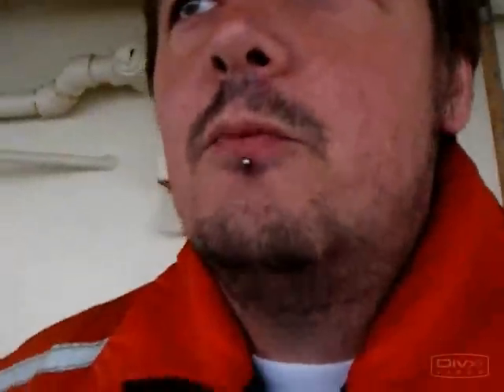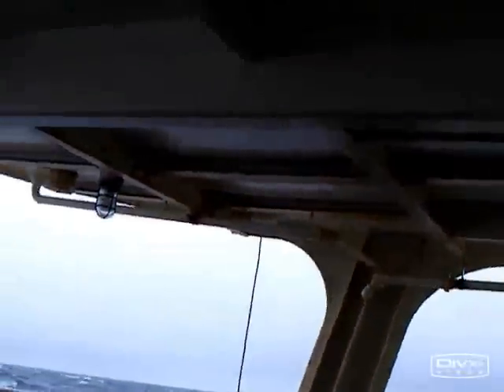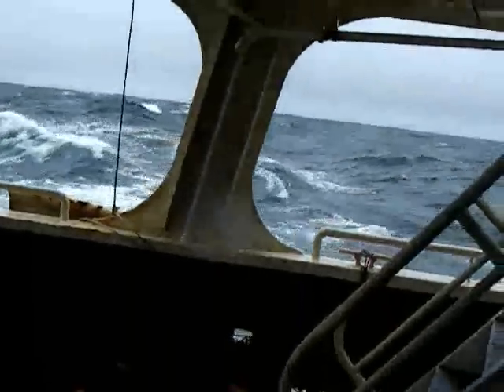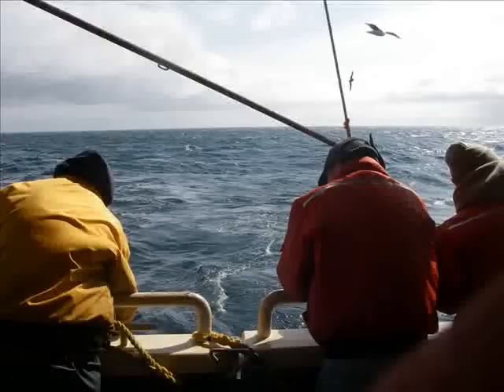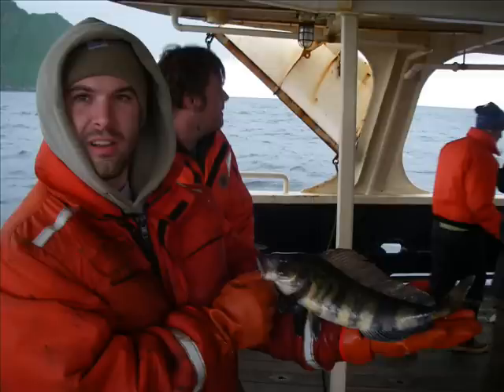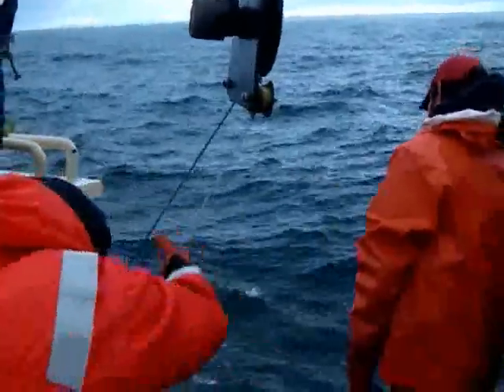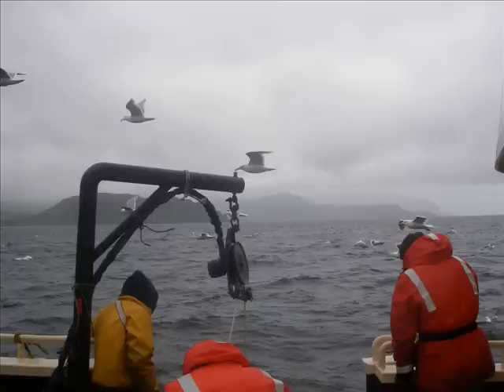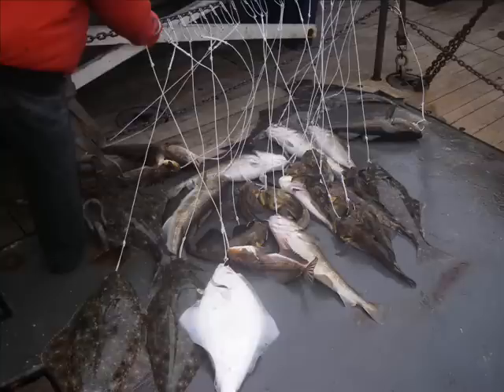Some clips and pictures from my trip to Kasatochi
Okay, here it is. I show some video footage from my trip and a bunch of photos of the animals we got. I may do one more, as I left out some stuff I wanted to show. In this video I show some of the rough seas, a sperm whale, and our beam trawl and long-line efforts.

Here is a list of the animals I show in my photos (in order):

Myxilla incrustans (yellow sponge)
Ophiura sarsi (brittle star)
Parvamussium alaskense (glass scallops)
Spirontocaris lamellicornis (Dana's bladed shrimp)
Spirontocaris prionota (deep bladed shrimp)
Strongylocentrotus polycanthus (Aleutian sea urchin)
Aspidophoroides bartoni (smooth alligator fish)
Crossaster papposus (rose star)
Elassochirus cavimanus (violet hermit crab)
Ceramaster patagonicus (cookie sea star)
Pteraster obscurus (many-armed slime star)
Eumicrotremus orbis (Pacific spiny lumpsucker)
Hypsagonus quadricornis (four-horned poacher)
Pandalus stenolepis (rough patch shrimp)
Lepidopsetta bilineata (northern rock sole)
Pagurus brandtii (sponge hermit crab)
Rhynocrangon sharpi (horned shrimp, two photos)

Long-line fish:
Gadus macrocephalus (pacific cod)
Hippoglossus stenolepis (Pacific halibut)
Hemilepidotus jordani (yellow Irish lord)